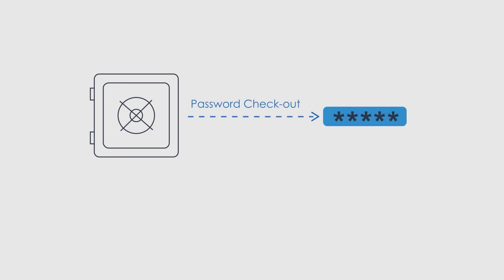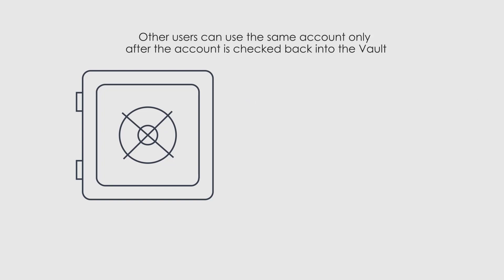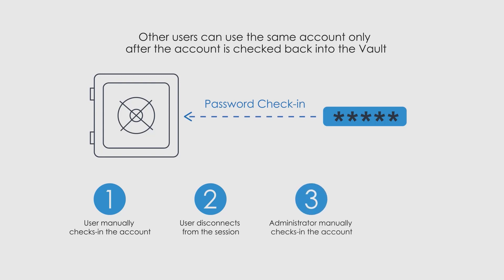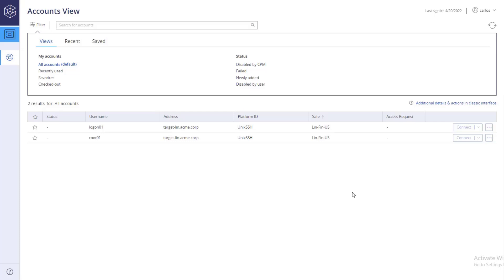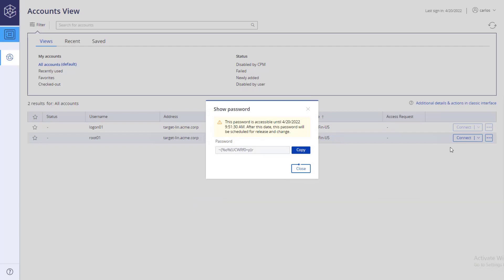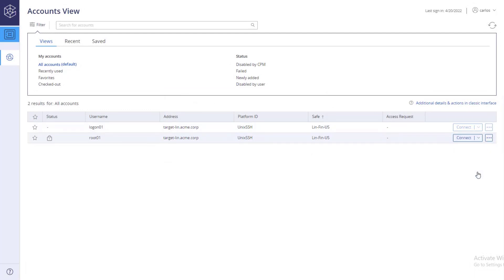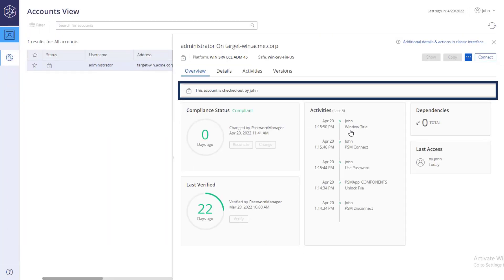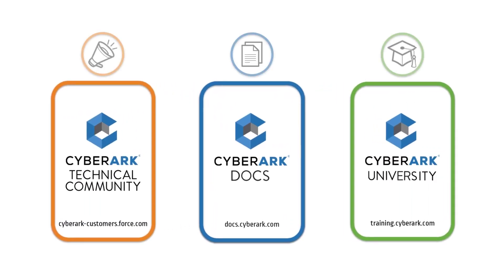Connect to Targets when Check-Out & Check-In is Enforced | CyberArk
"Learn how to use the CyberArk web portal (PVWA) to connect to targets when Dual Control is enforced. Authorized safe members, can either grant or deny access to accounts. This feature adds Dual Control, an additional measure of protection, enabling organizations to see who wants to access the information on the Safe, when, and for what purpose.